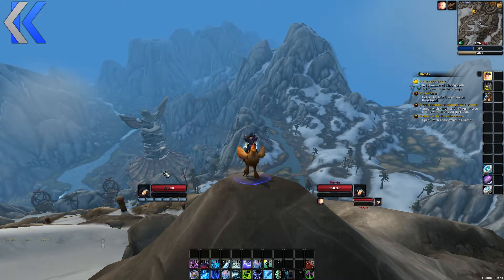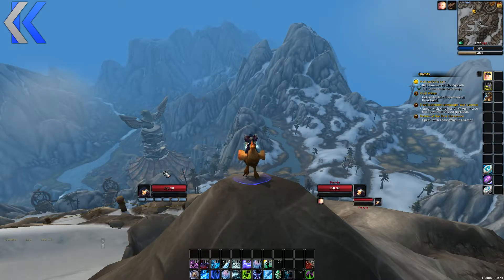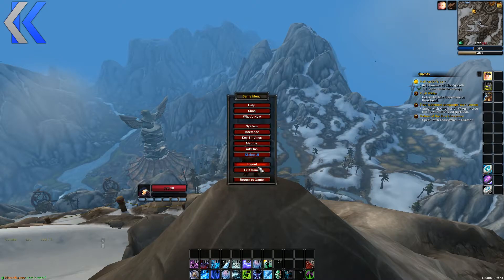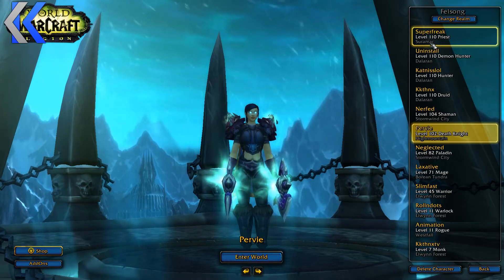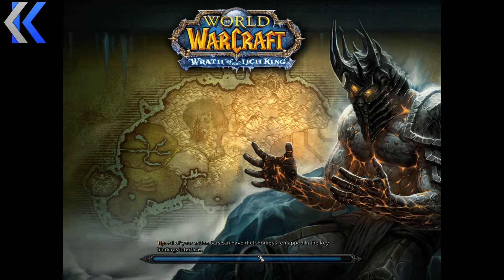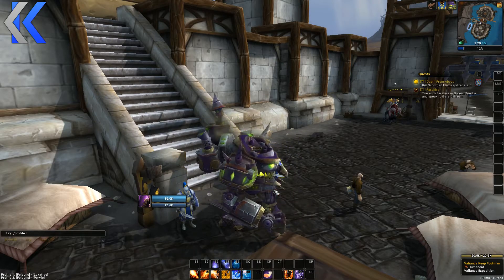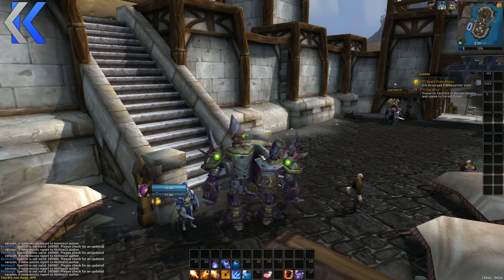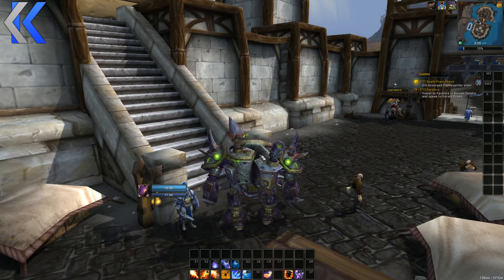How to copy KkthnxUI profiles!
Stay updated with KkthnxUI development by following us on Twitter or Facebook.

Making stuff like this takes a lot of time and effort, as this user interface is a one-man project. I do it because I love doing it, because I believe it makes people happy and improves the user experience. But still, a lot of hours is put into it nonetheless.

It is in no way required, since my UI has been and always will be free and fully available to everybody without restrictions. But if you truly wish to support my hard work, a donation goes a long way!